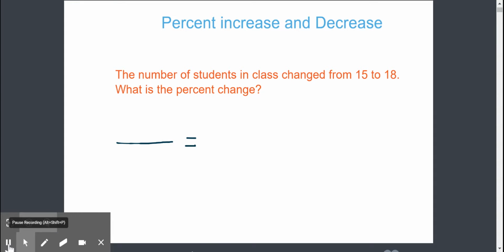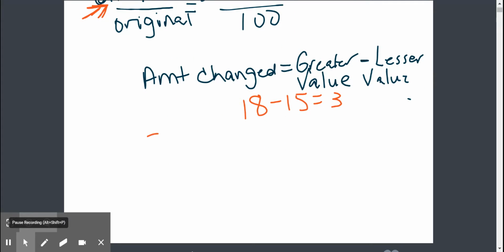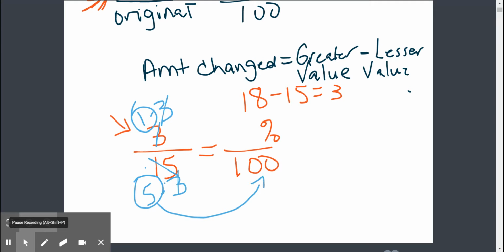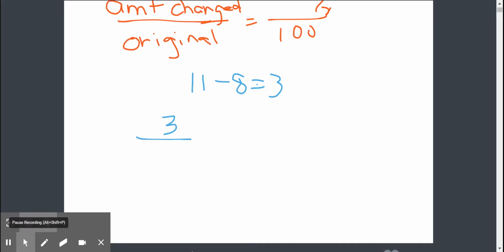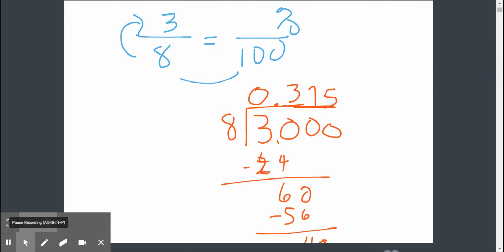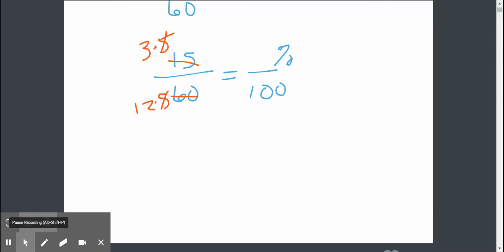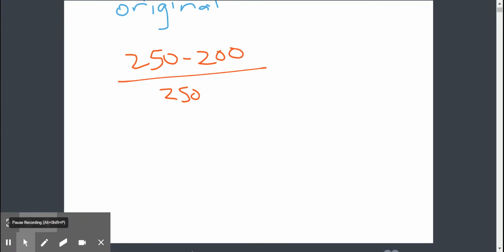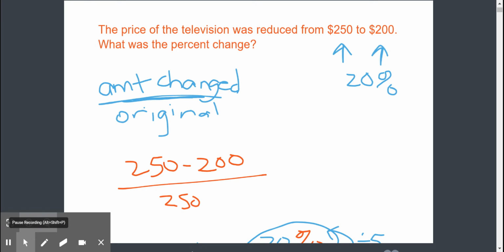Percent Increase And Decrease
7th gr math